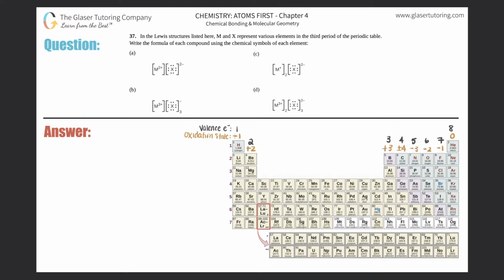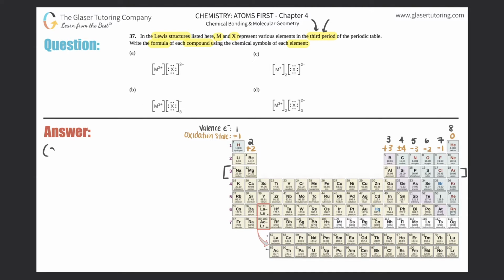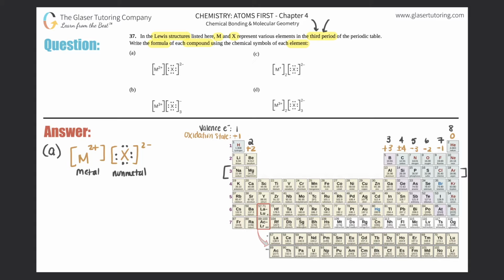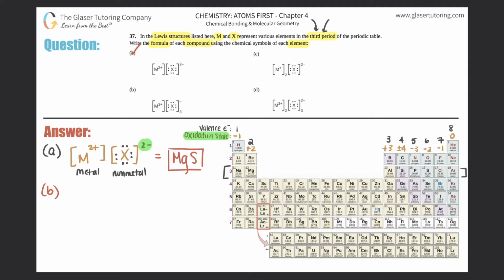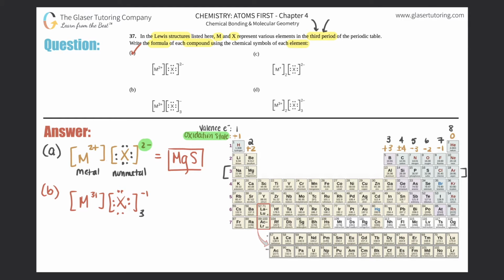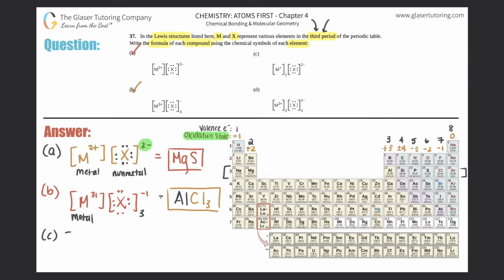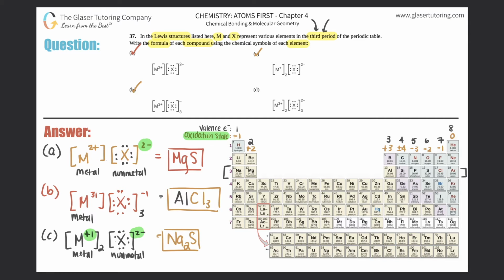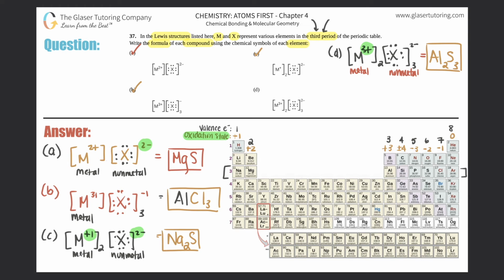7.26 | In the Lewis structures listed here, M and X represent various elements in the third period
In the Lewis structures listed here, M and X represent various elements in the third period of the periodic table. Write the formula of each compound using the chemical symbols of each element:
(a) M2+ X2-
(b) M3+ X3-
(d) M3+ X32-